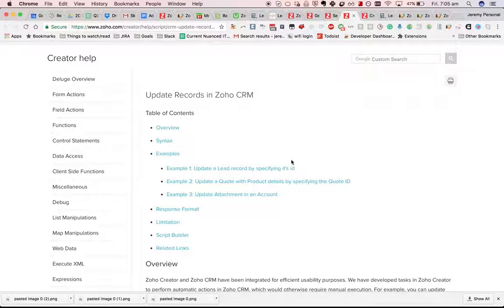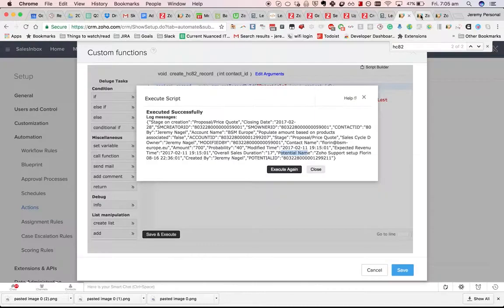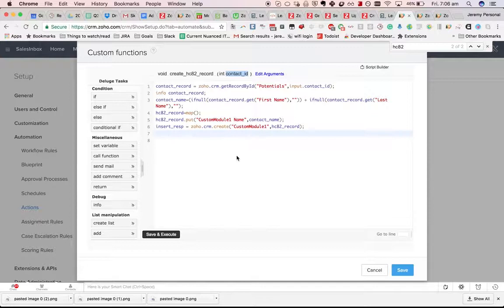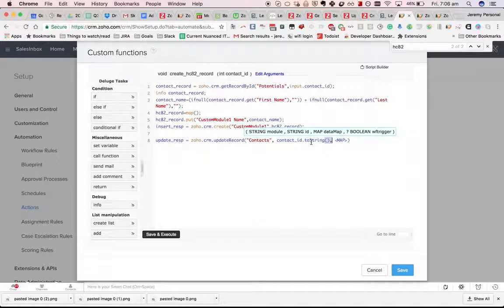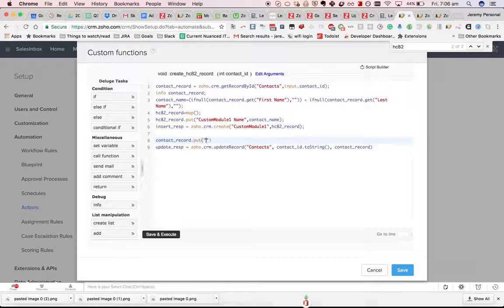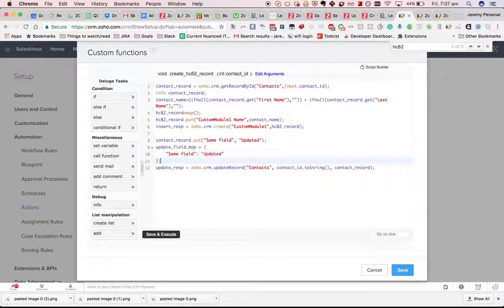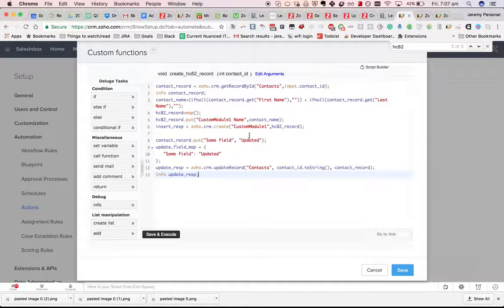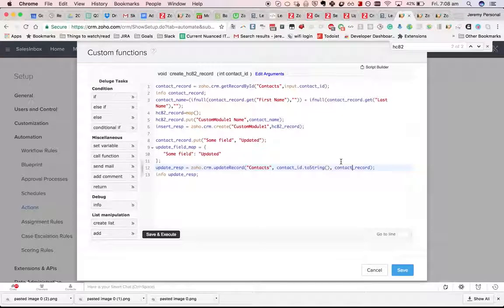Zoho CRM integration tasks - part 4 - update record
This video walks you through using Zoho CRM integration tasks to update existing records in Zoho CRM, bearing in mind the gotchas with renamed modules and system fields.